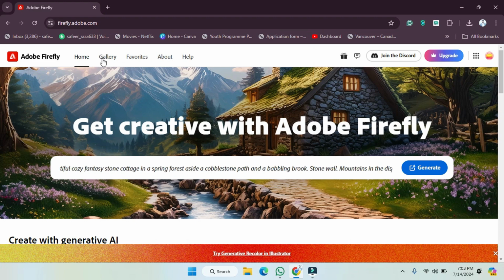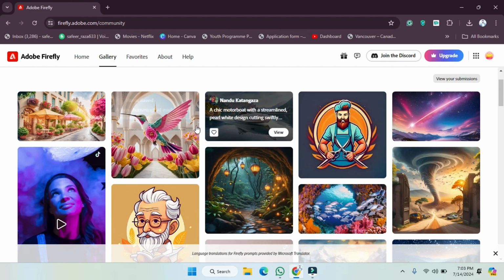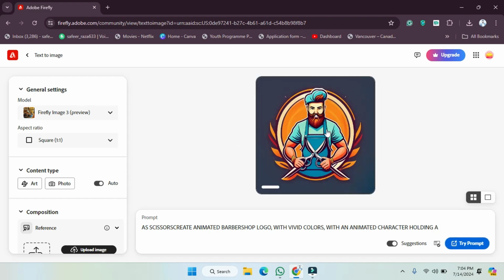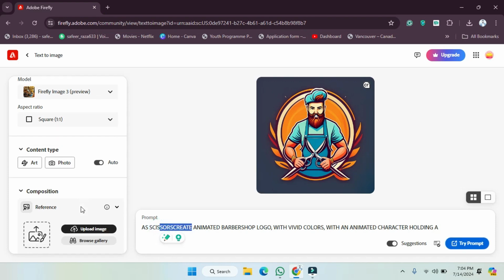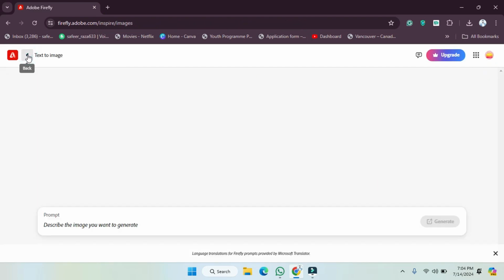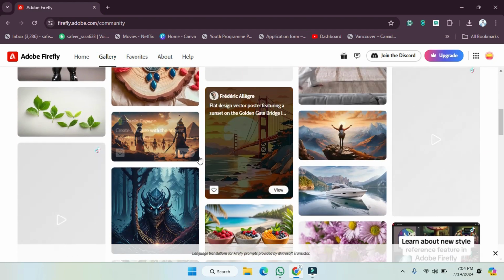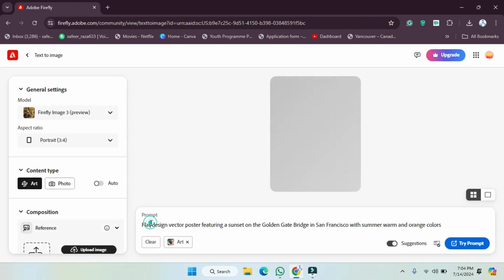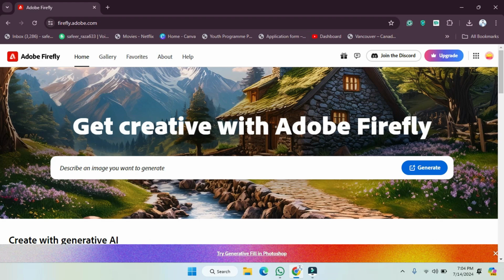How to Go to Gallery Section of Adobe Firefly [easy]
This video clarifies the functionality of Adobe Firefly!

While Firefly doesn't have a dedicated gallery section where you can browse other users' creations, it does offer some community features:

Reference Option: You can upload existing images as a reference for style and inspiration when creating your own edits using the "Text to Image" feature.
Browse Gallery (Optional - Might Depend on Feature): Some features within Firefly, like "Inpaint" (filling in missing areas), might offer a small gallery of pre-built textures or elements you can choose from.
Firefly: Focuses on empowering your creativity through AI tools! (FireflyTips CommunityInspiration)

(We noted that browsing a gallery might depend on the specific feature being used.)